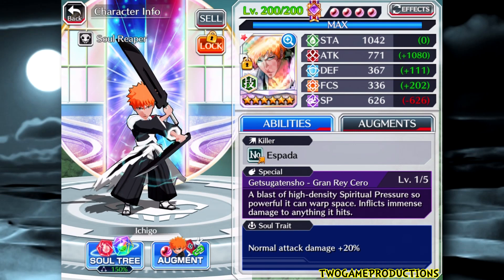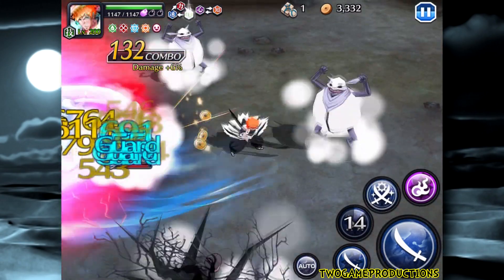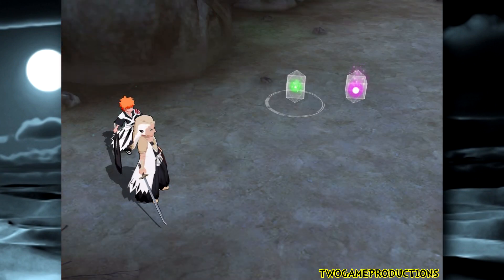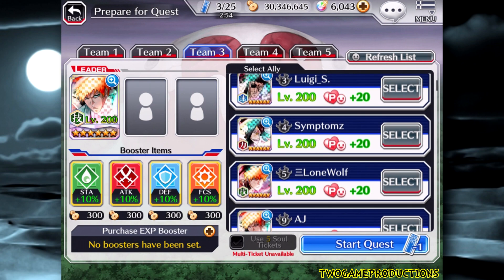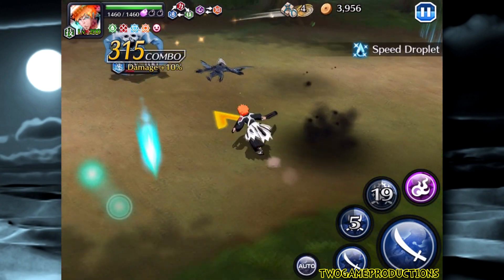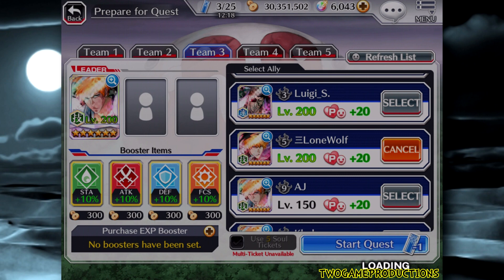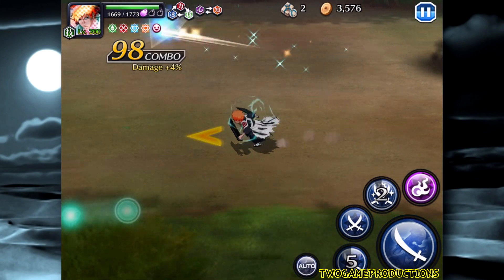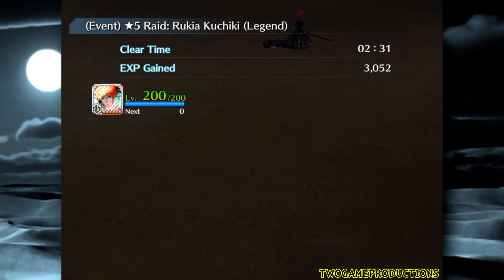MANGA ICHIGO (TYBW) LEVEL 200 GAMEPLAY (Including Inheritance Zone) Bleach Brave Souls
Gameplay and Builds of the New Manga Ichigo.

10,000 SPIRIT ORBS FOR MANGA ICHIGO, RUKIA and RENJI A BRIEF GLIMPSE SUMMONS! Bleach Brave Souls